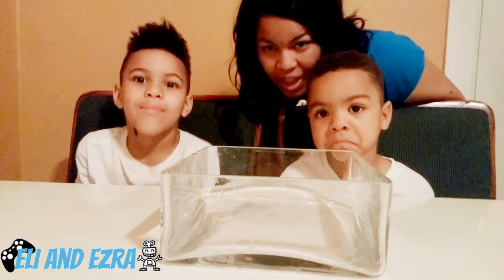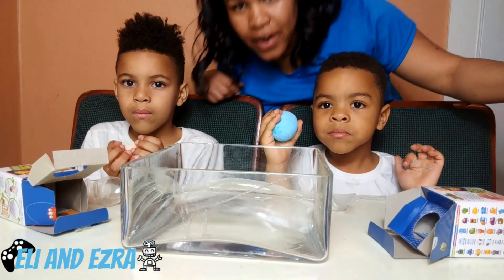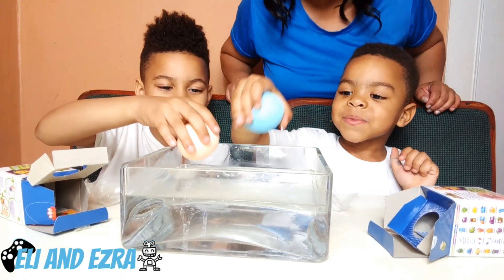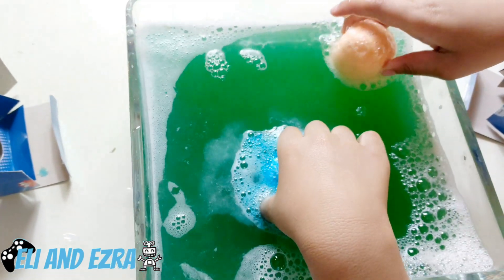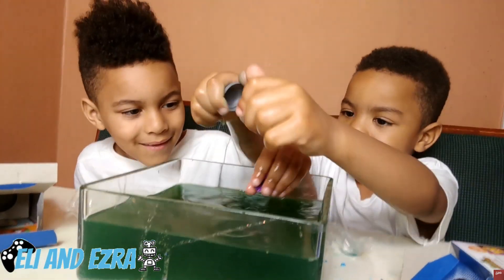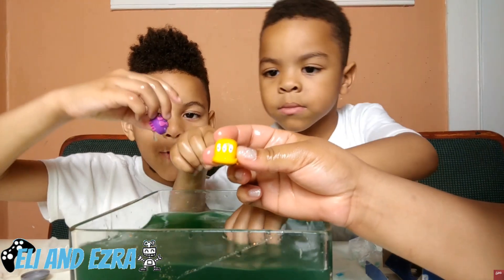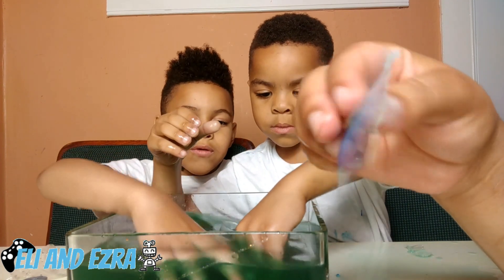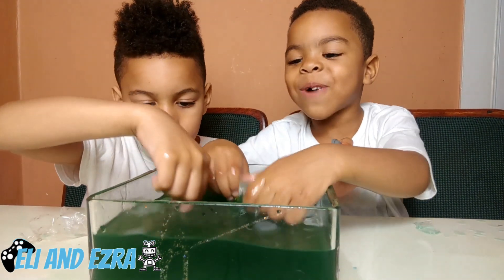Beaker Creatures Science Experiment fun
Beaker Creatures Science experiment is so fun for school projects too

Welcome to Eli and Ezra's Kids, the perfect channel for young toy enthusiasts! In this video, Eli and Ezra will be reviewing the latest and greatest toys. From action figures to board games, we've got it all! Watch as we give our honest opinions and recommendations on the hottest toys of the year. This video is perfect for kids who love to play and discover new toys. toyreview kidstoys funforkids hottesttoys playtime actionfigures boardgames youtubeforkids kidfriendly parenting childrenstoys kidstoysreview learningthroughplay eliandezrakids.